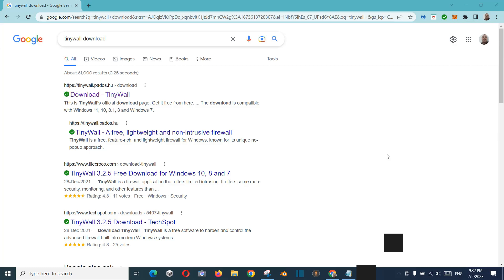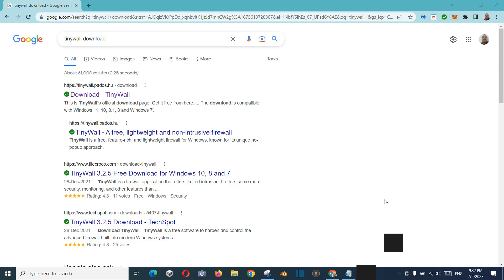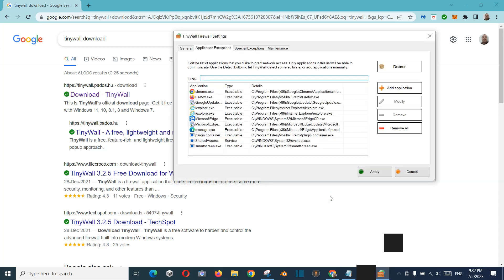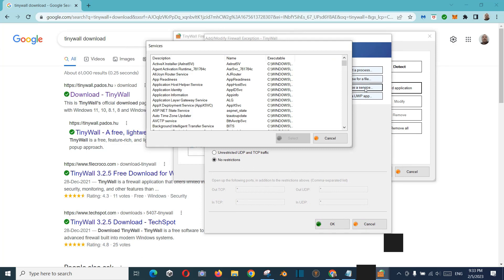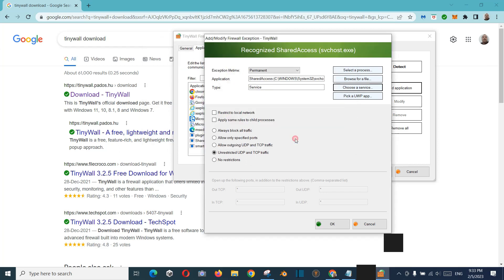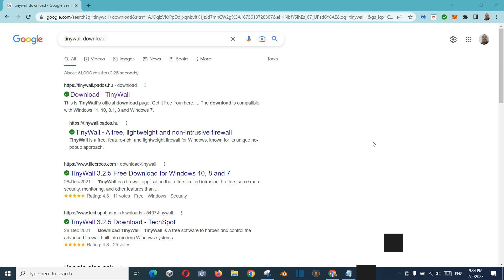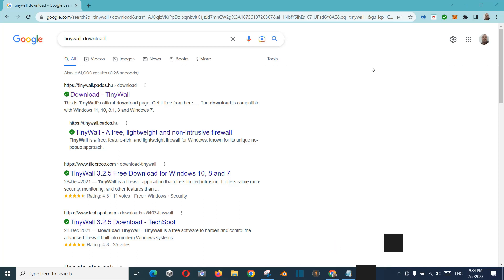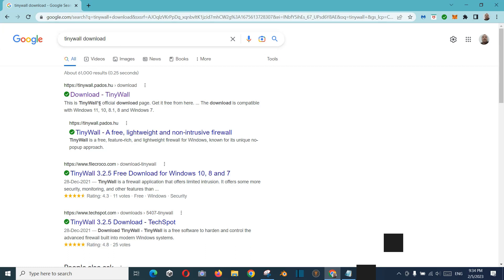tinywall firewall issue | Problem of wifi with tinywall | tinywall blocking internet | quick fix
tinywall firewall dowload link or you can just search google.com for tinywall download

tinywall firewall issue, Problem of wifi with tinywall, tinywall blocking internet, widows security
While installing tinywall, some time its not allowing the your WIFI to connect to your PC. Even sometime if you remove tinnywall still your PC may not connect to your Wifi.
The solution of Wifi problem with the tinywall is sloved in this video tutorail.
Just write click on the tinywall icon in the system tray and click manage.
TinyWall is blocking all outgoing connections regardless of
exceptions
tinywall download,
tinywall,
tinywall problem,
tinywall vs simplewall,
tinywall review,
tinywall reddit,
tinywall alternative,
tinywall vs windows firewall,
tinywall github,
tinywall alternative reddit,
tinywall tutorial,
tinywall firewall,
tinywall firewall tutorial,
tinywall firewall review,